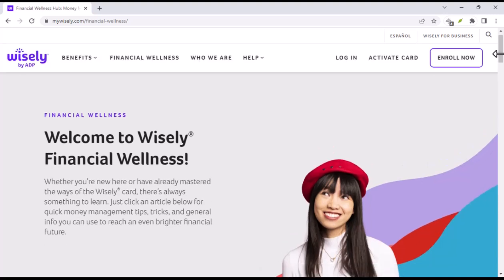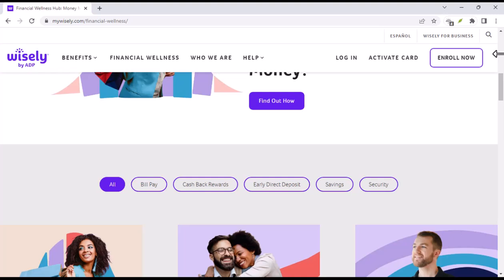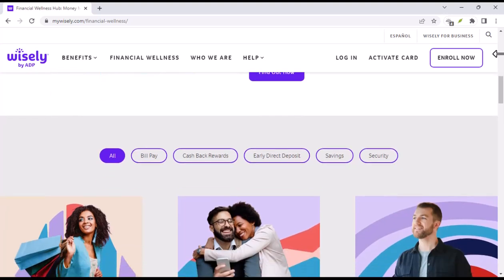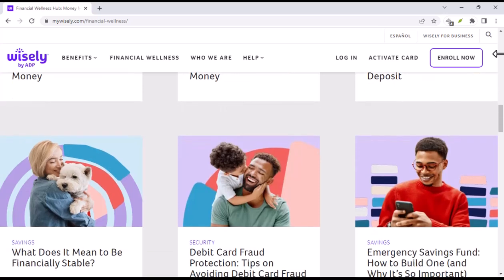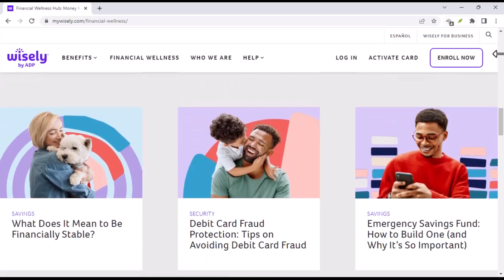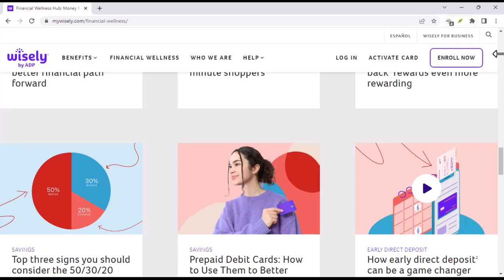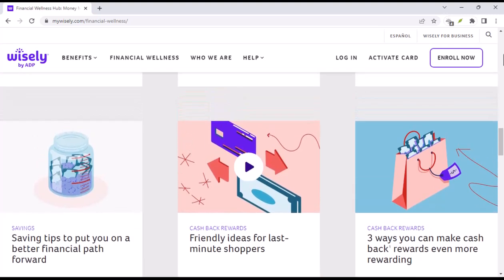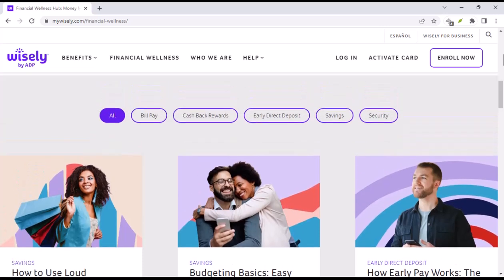Does Mywise work with Zelle?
In this video we dive into the deep about Does Mywise  work with Zelle     ,